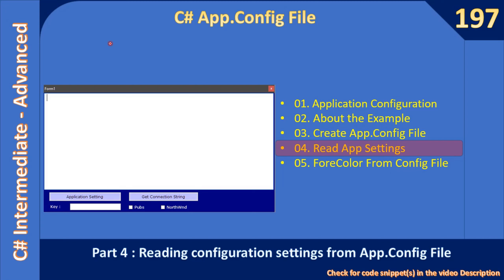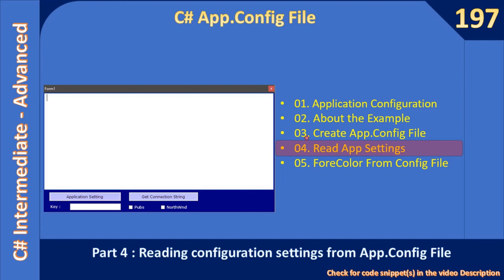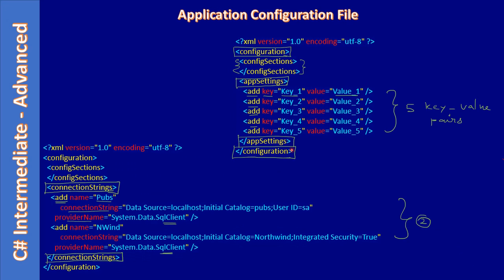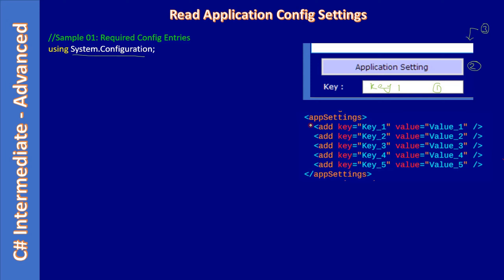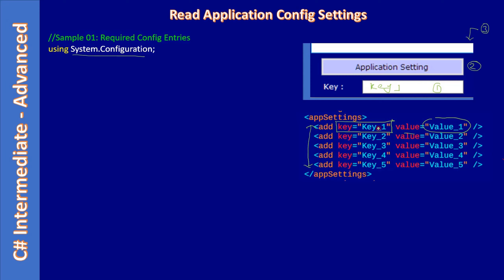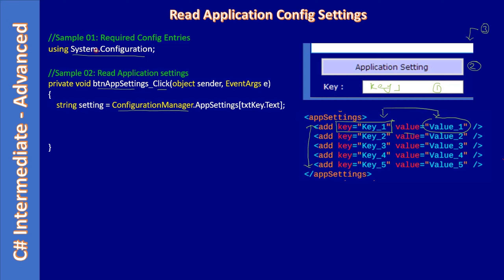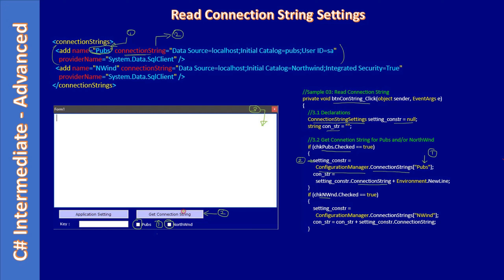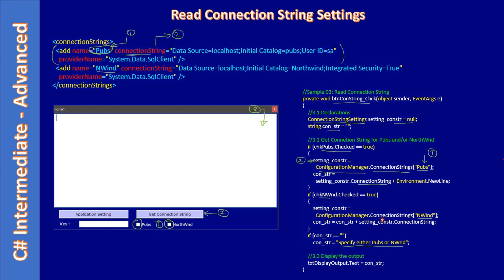C# App Config | Part 4 - Read App Setting | C# Advanced #197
In this C# advanced tutorial, we will read the application configuration file (app.config) sections:
1) appSettings
2) connectionStrings.
Here you will learn how to use System.Configuration.ConfigurationManager